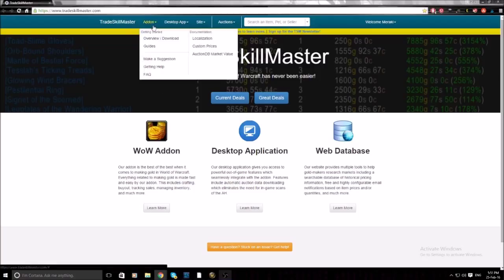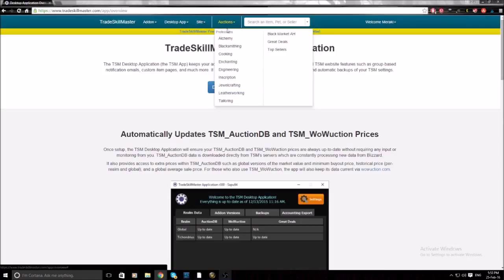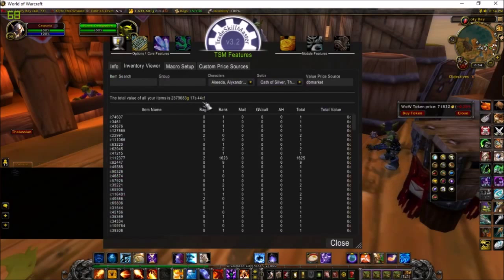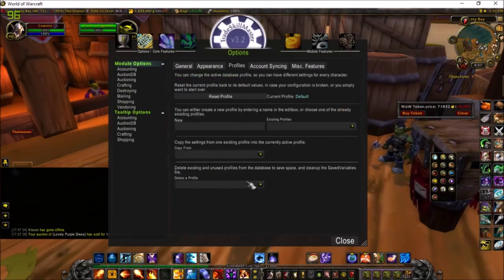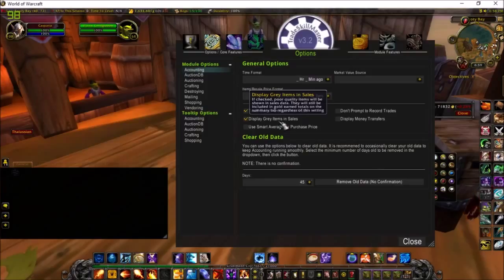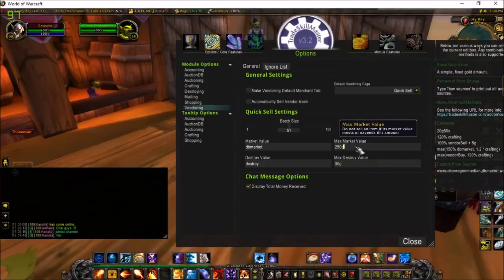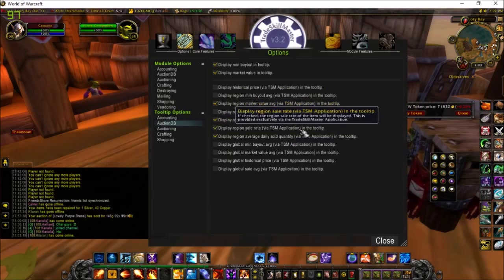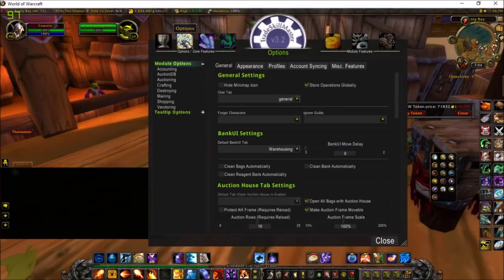TradeSkillMaster (TSM) Install and Settings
T W I T T E R: @Meraki22

Gold Making For Casuals is a mini-series of gold making guides for the causal player or anyone who wants to make a little more gold, maybe just enough to fund their tokens and pay for their game without becoming a hard-core gold-making pro. These guides, tips and tricks are for those that want to make some gold but may be lacking in time, effort and drive to get into full-on gold making.

Thanks again!